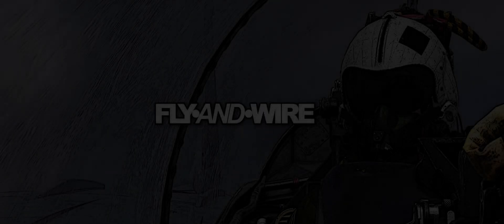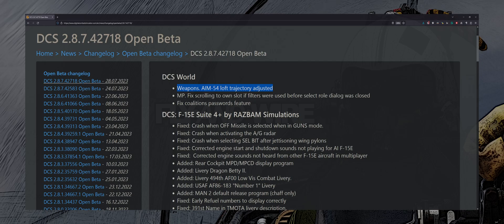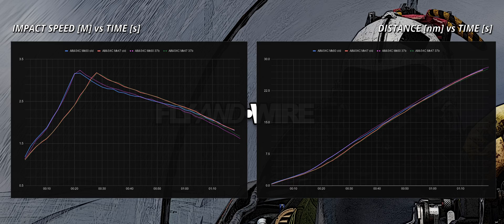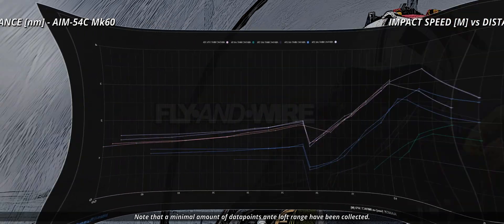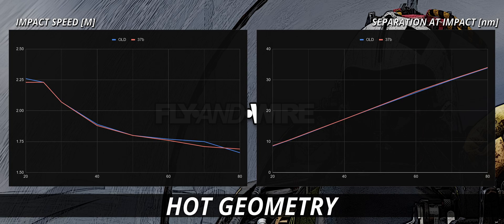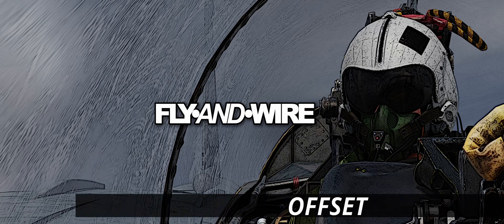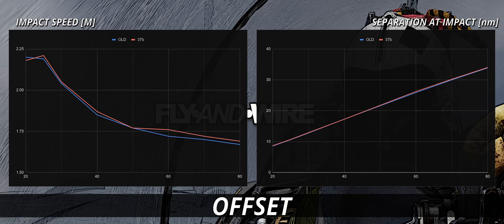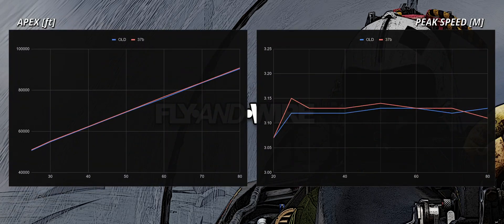AIM-54 Phoenix Post 2.8.7.42718 (28/07/2023) [AI TTS]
An ultra brief overview of the new AIM-54 loft behaviour.

As I did for other recent videos, I have used AI TTS to speed up the production of videos. Hopefully, at some point, I will have time to do proper voicing again.